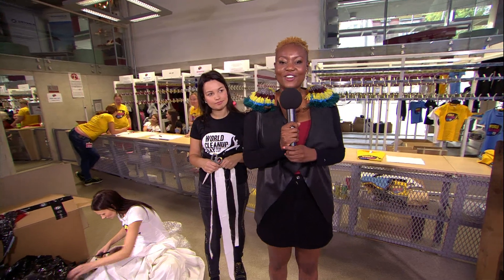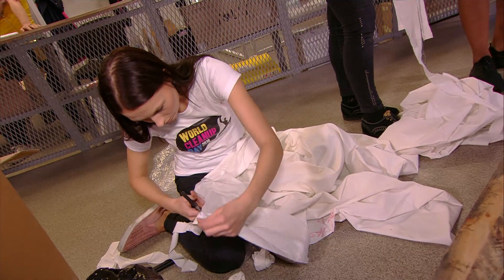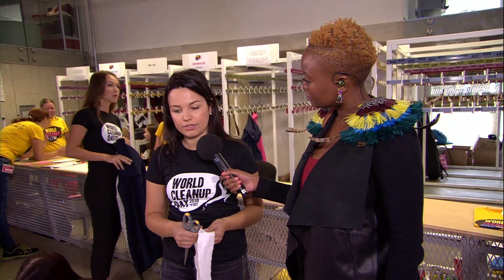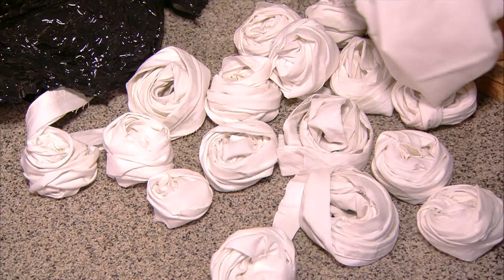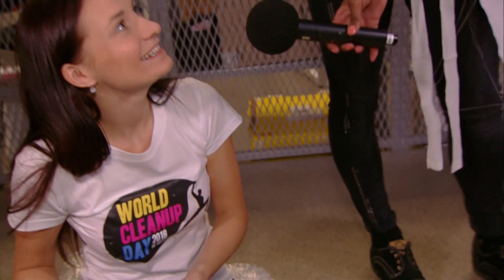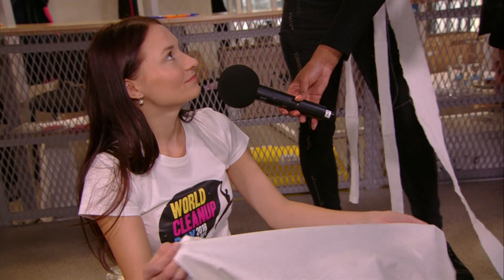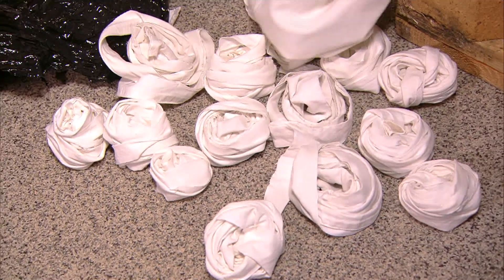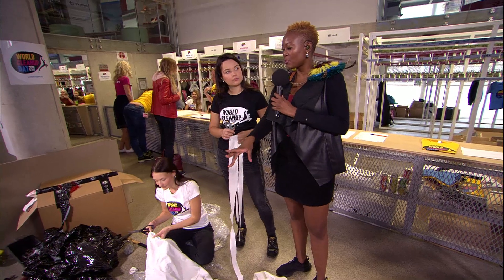World Cleanup Day: creating a T-shirt from recycled materials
Susanna and Kristiin are making a T-shirt using recycled products. Our broadcast keeps an eye on their progress.